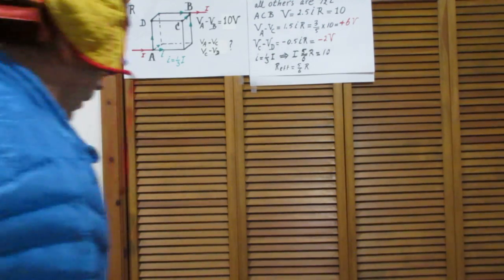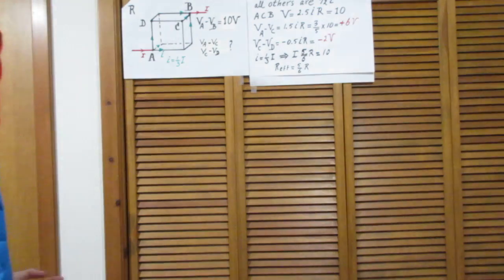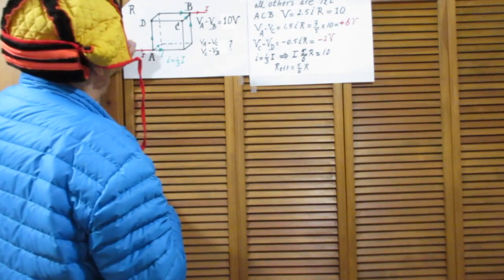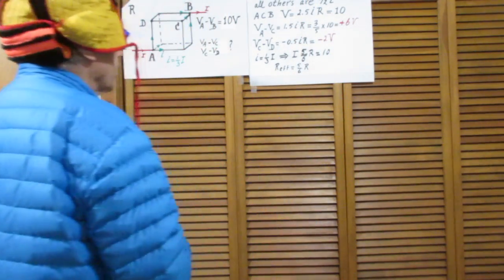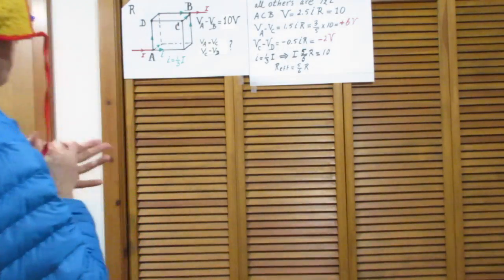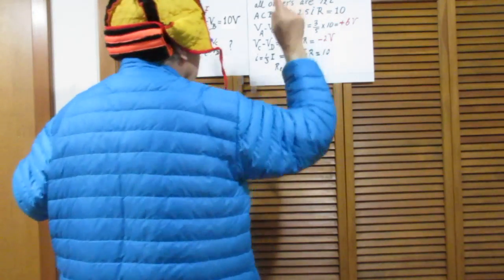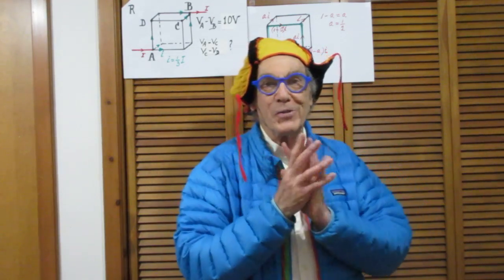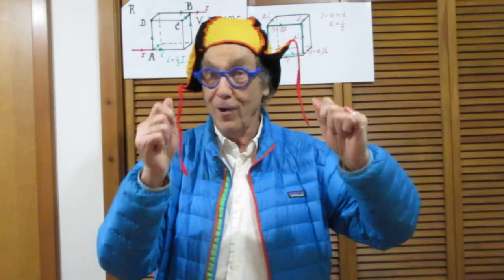Solution to Problem #72 - Resistor Cube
High School Problem